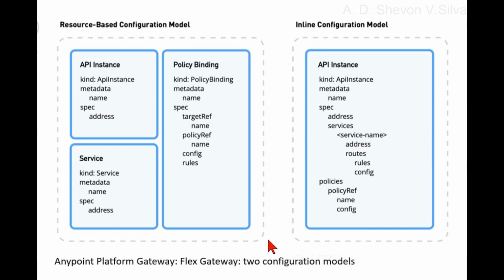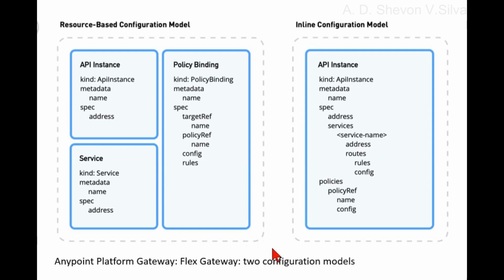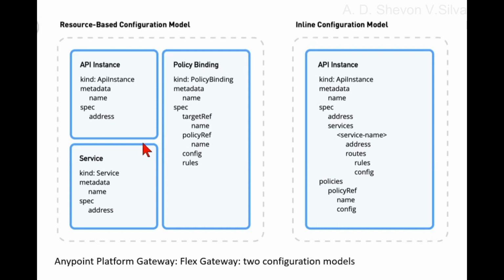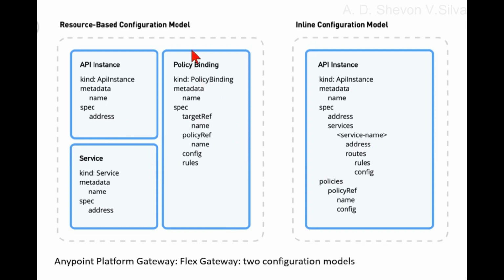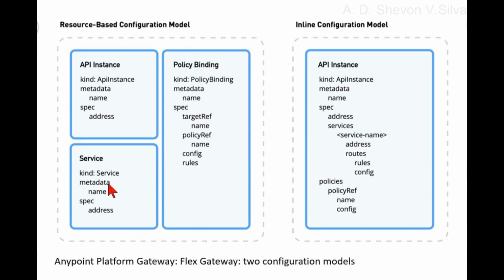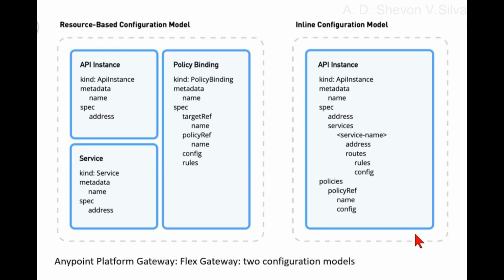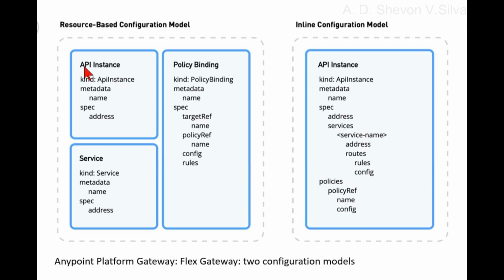Anypoint Platform Gateway: Flex Gateway: two Configuration Models (in MuleSoft)